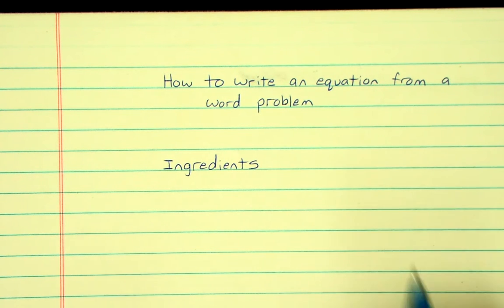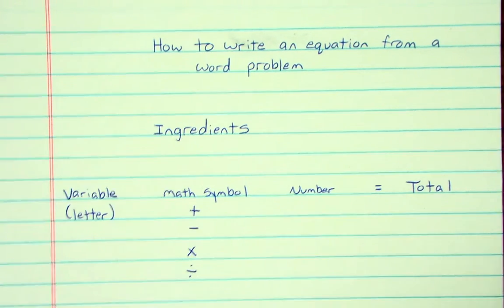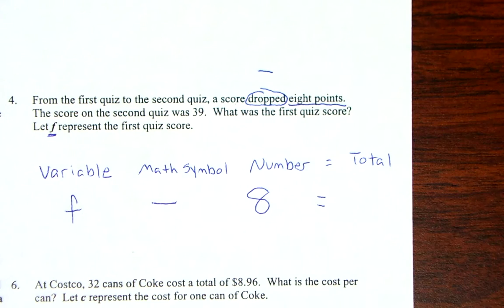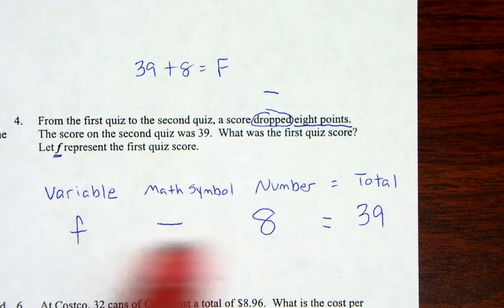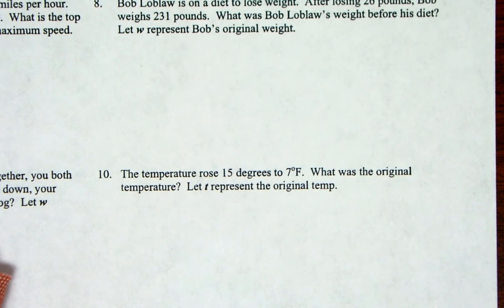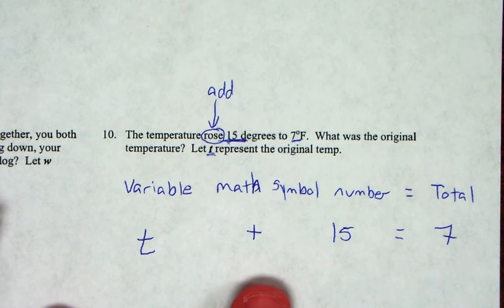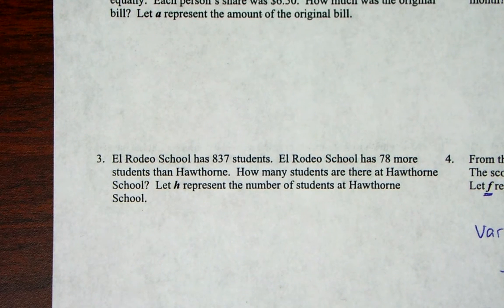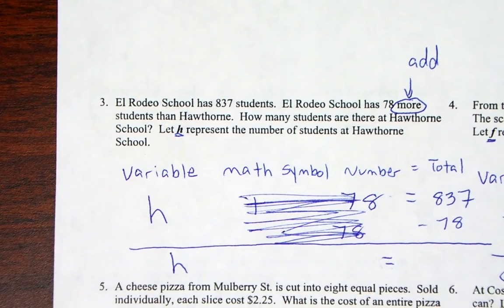how to write equations from word problems adding and subtracting notes video